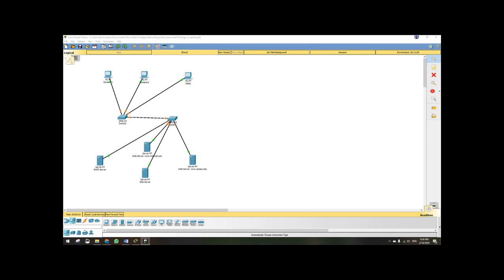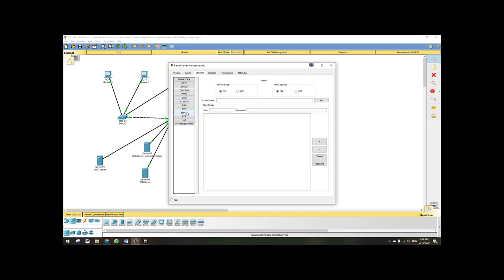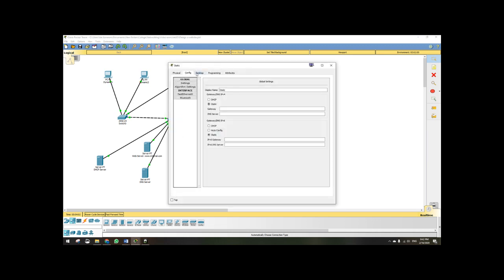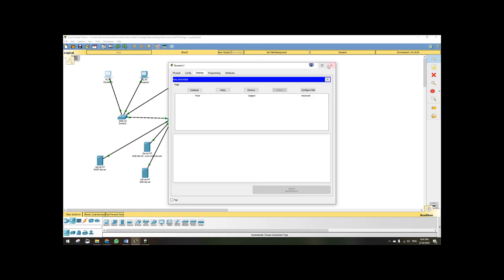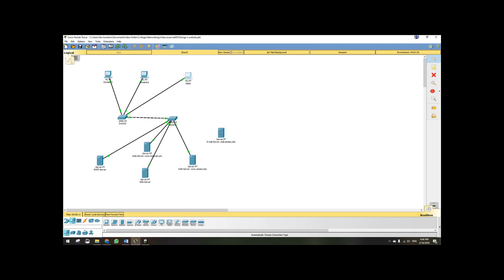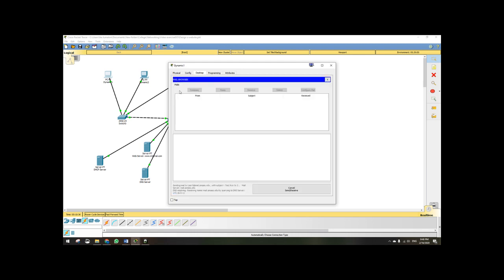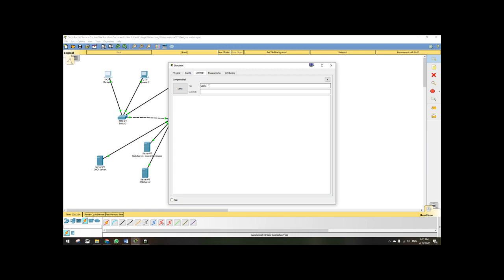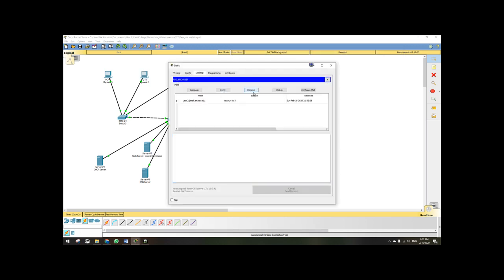Jumalon,ike Laboratory Exercise 006